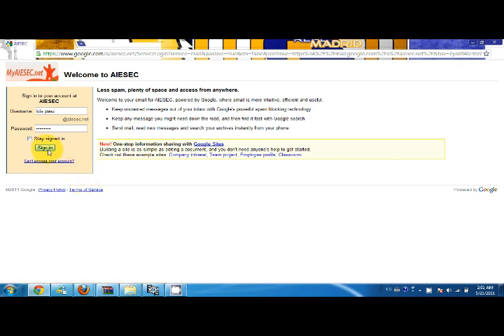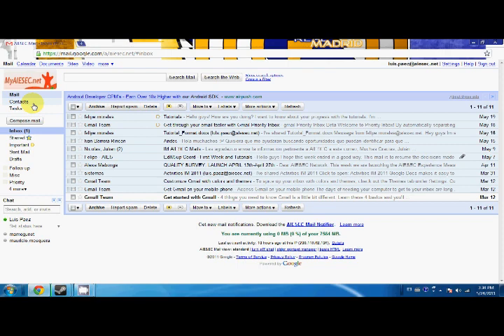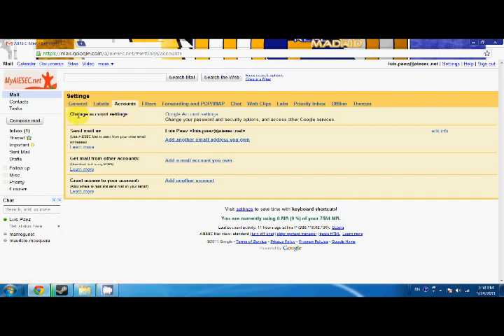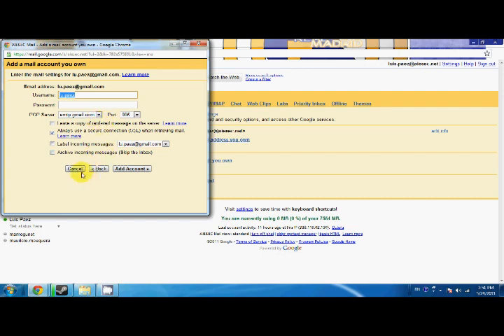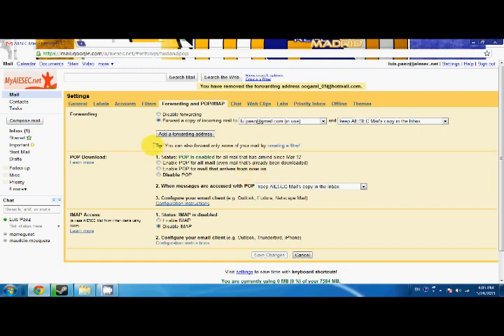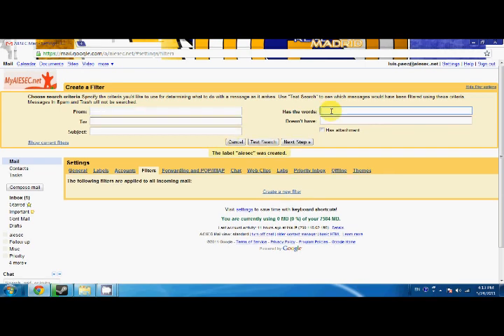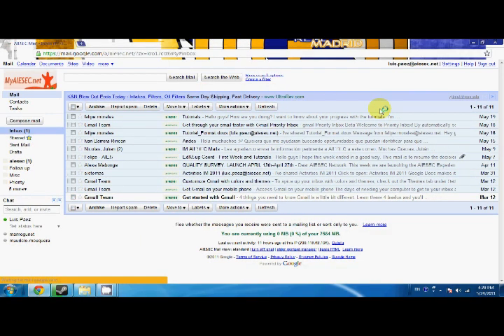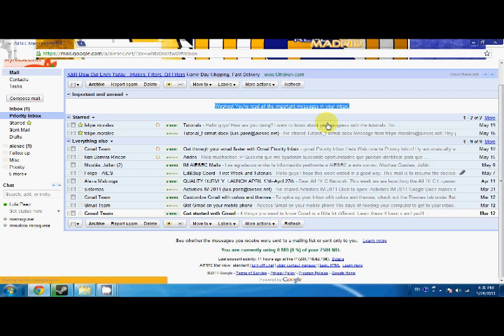mail tutorial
a small tutorial showing some features about the aiesec mail powered by gmail